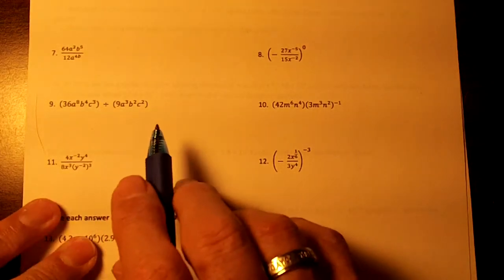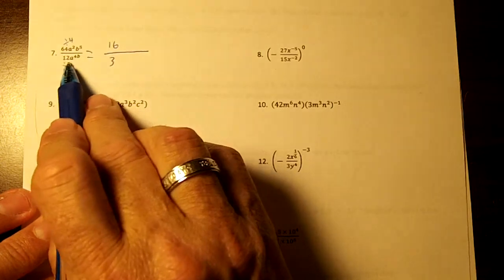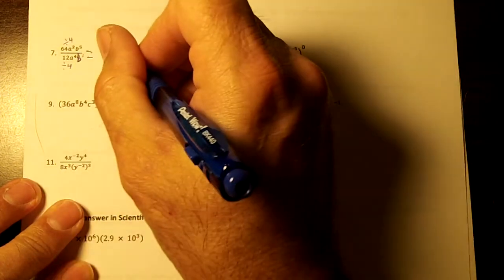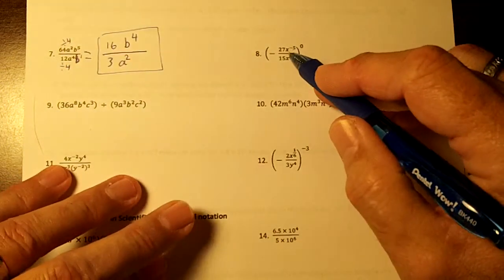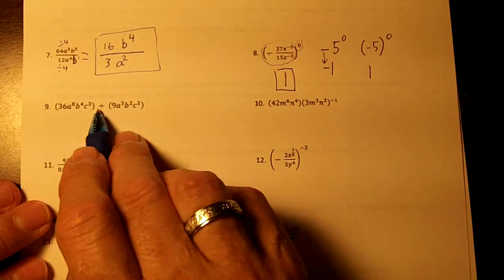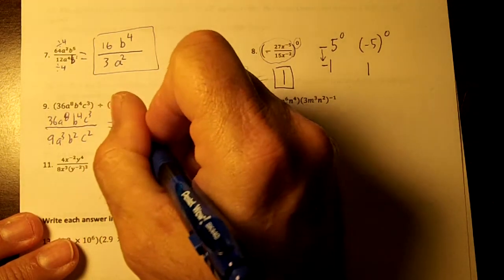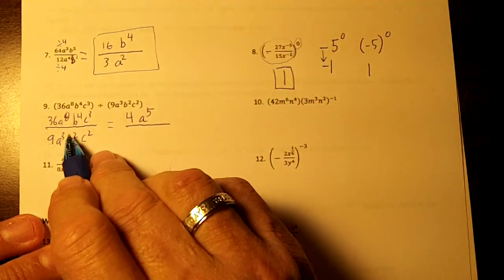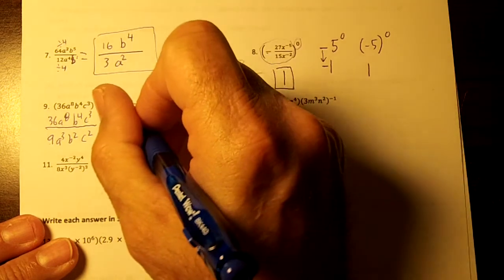PAP ALG TEST 4 1 REV 2019 03